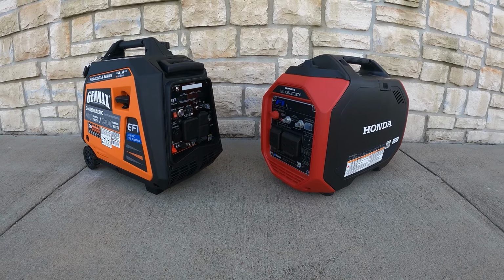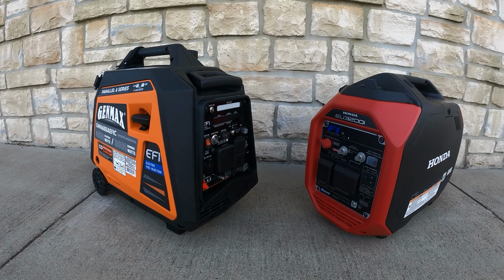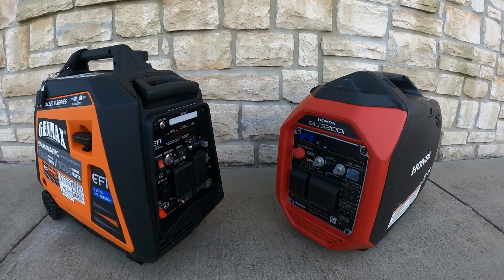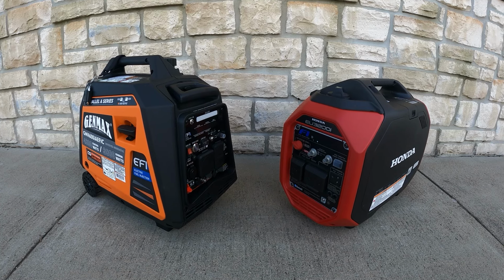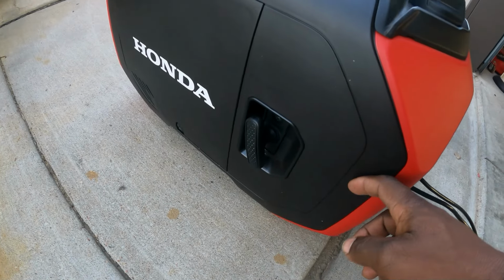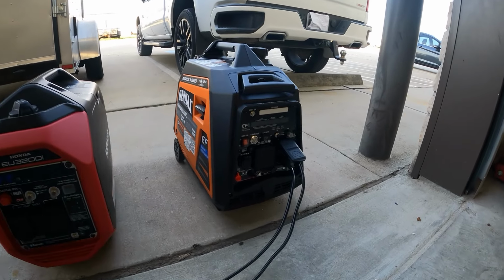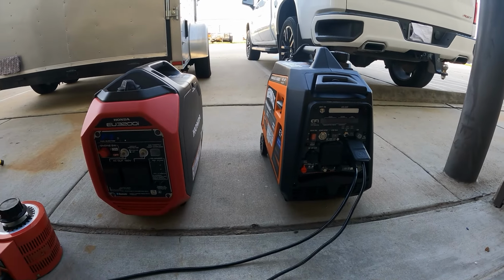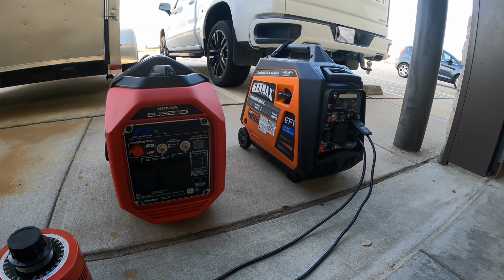HONDA 3200i VS GENMAX 4600i Compact Electric Fuel Injection Generators Load Tested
Comparing the HONDA 3200i EFI to the GENMAX 4600i EFI both are Electric Fuel Injection for max fuel efficiency and power output.

Amazon link for Honda 3200i